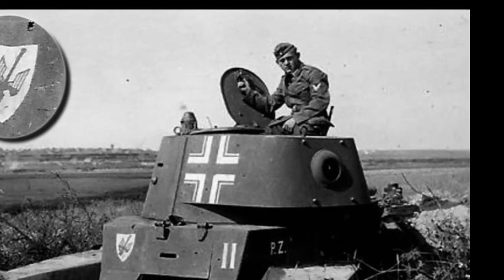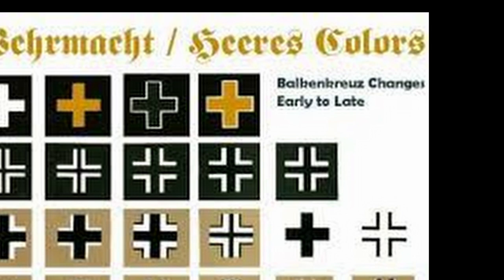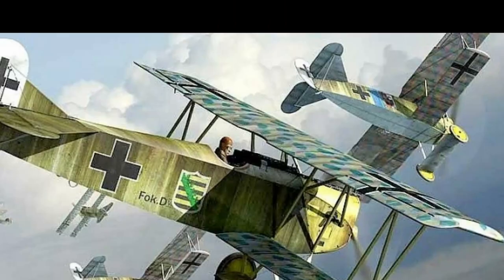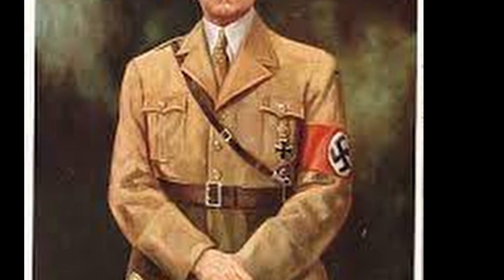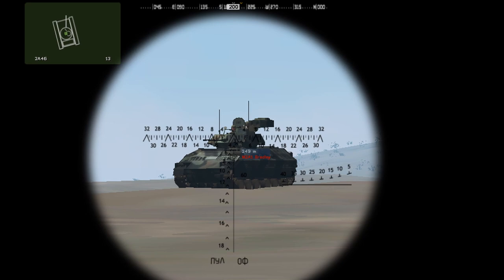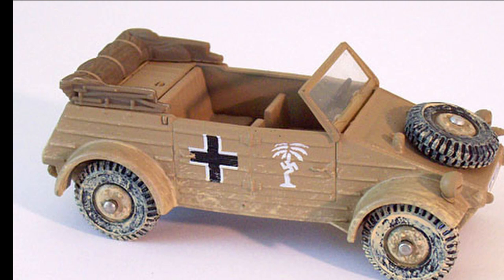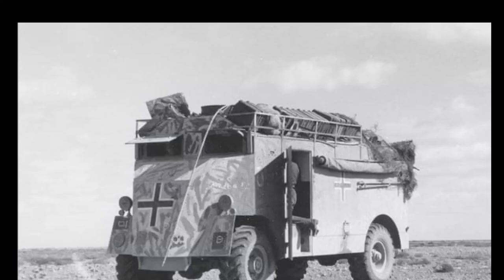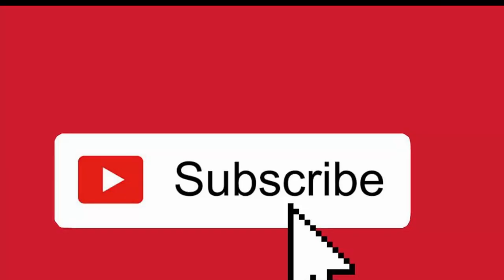What does the white cross mean on German vehicles in the Wehrmacht and the Bundeswehr I'm sure you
Hello, friends! Many of you have probably seen German military equipment from World War II, either in photographs or in documentaries. And I'm sure you remember the white cross that was painted on it. Does this cross have a direct connection to the Nazis, and what does it mean? This unique white cross is called the Balkenkreuz, or Beam Cross. It appeared long before the start of World War II when there were no Nazis in German territory yet. It was invented in Prussia back in 1813 and was used as a reward for liberating Prussia from Napoleon. The shape of the iron cross was intentionally chosen to resemble the cross of the Teutonic Order. Later, the Prussian national cross passed to the German Empire, and in World War I, it began to be prominently displayed on the wings and tails of German aircraft. The Balkenkreuz was officially recognized as the symbol of the German Imperial Air Service. Thanks to this emblem, military vehicles and aircraft were easily distinguishable from enemy equipment on the ground and in the air. When the Nazis came to power in 1933 under Hitler's leadership, they decided not to abandon the Prussian cross. In 1935, new standardized dimensions for the cross were adopted. During the invasion of Poland in 1939, the Balkenkreuz represented a large white cross with rectangular sides of equal length. However, the first battles revealed that these white crosses made the vehicles highly visible and excellent targets for anti-tank guns. As a result, many tank crews of the Wehrmacht began camouflaging them with mud. In response, the so-called "open cross" was introduced, identical to the crosses applied to Luftwaffe aircraft. With the start of combat operations in North Africa in February 1941, the Balkenkreuz was slightly modified. It turned out that the white open cross was not very visible on the yellow-brown desert camouflage, so the center of the cross was painted black. From February 1943, this variant of the cross was applied to all armored vehicles of the Wehrmacht. From that time onwards, the standardized dimensions of the Balkenkreuz were set at 20 cm in width and 25 cm in height. This variant of the cross remained on German military vehicles until the end of the war. The depiction of the Iron Cross on military equipment is also used in modern German armed forces, the Bundeswehr. The cross inherited the white outlines from the old Balkenkreuz, which do not connect at the ends of the four arms. That way, you won't miss any new videos. This was Daddynight. Goodbye!